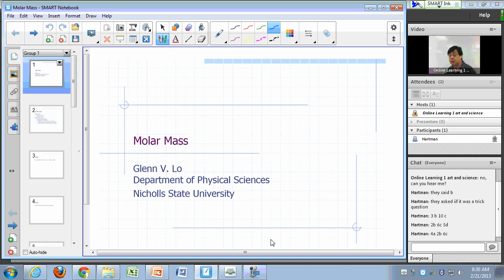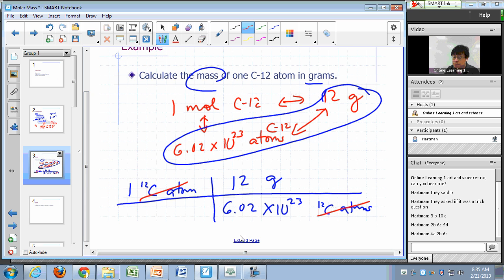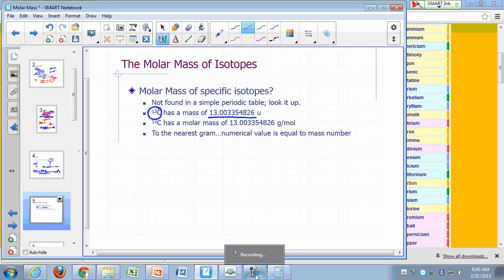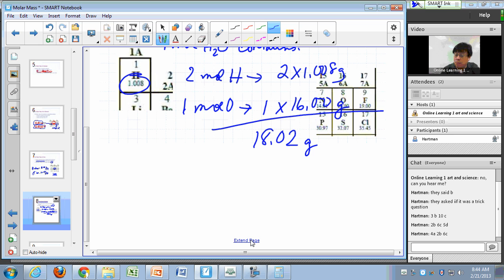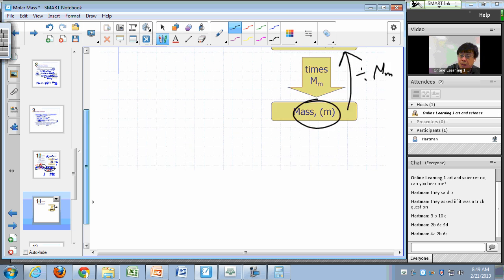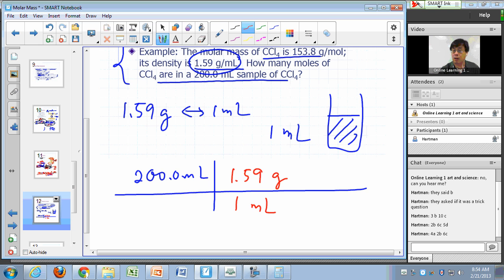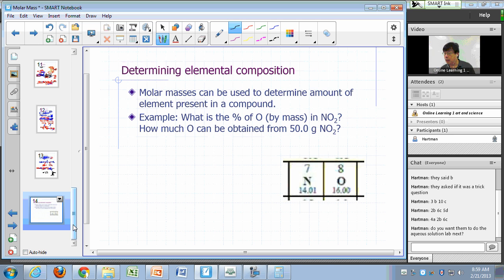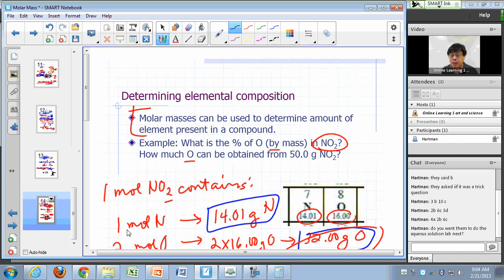General Chemistry Lecture: Molar Mass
Counting atoms, ions, and molecules in pure substances from mass and volume measurements.  C-12 standard for molar masses.